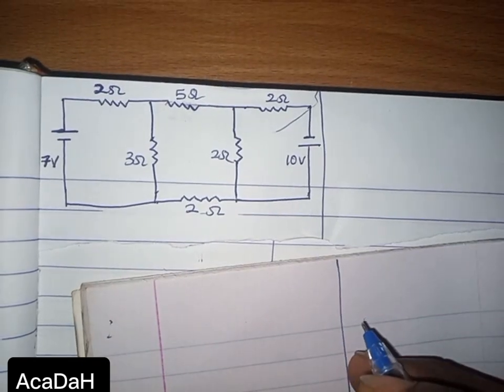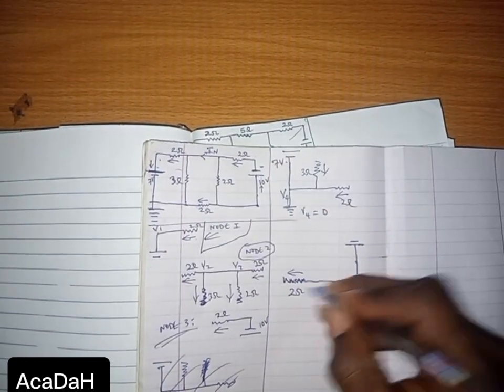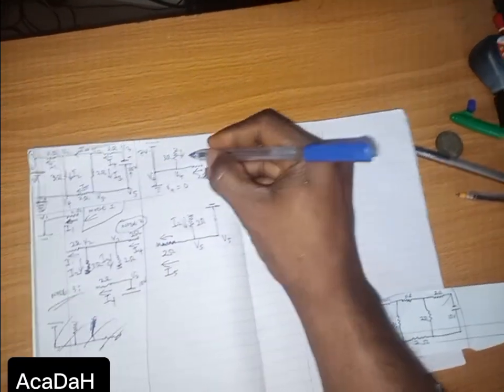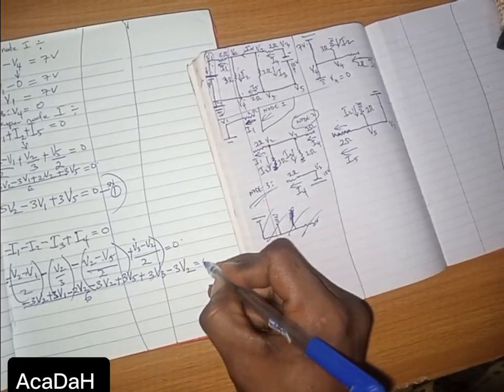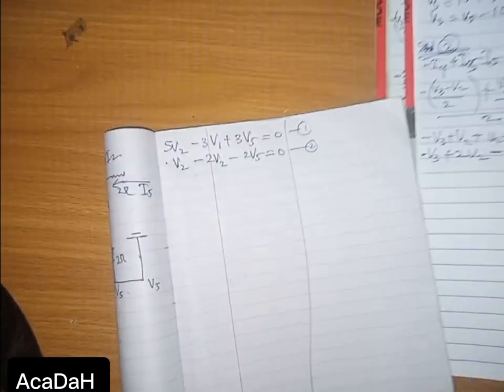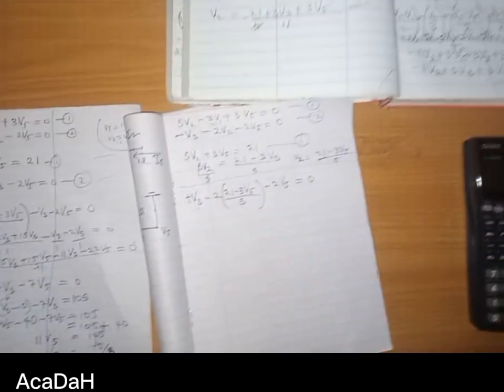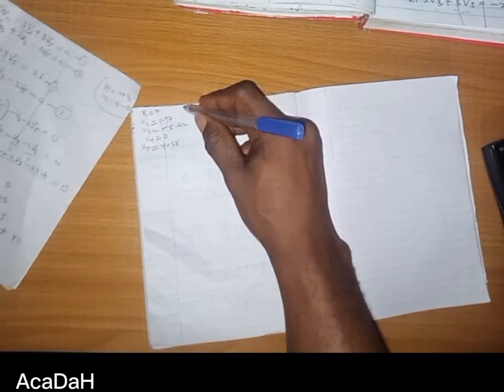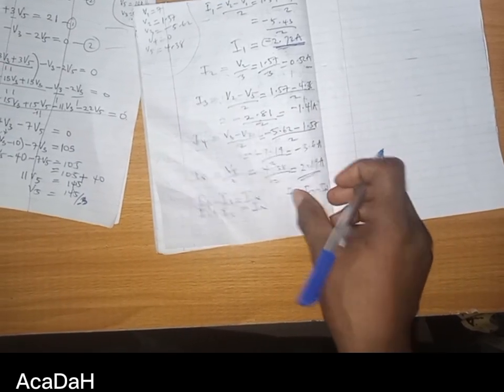Nodal Analysis : 5 Node Example Using Norton's Theorem